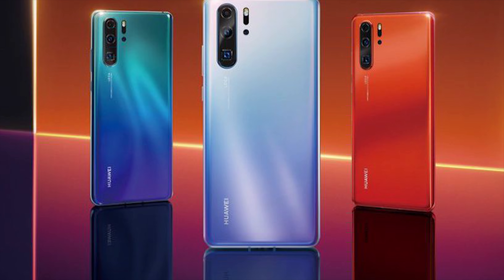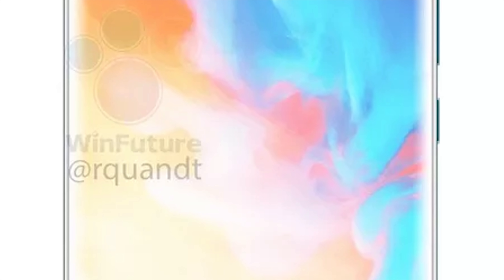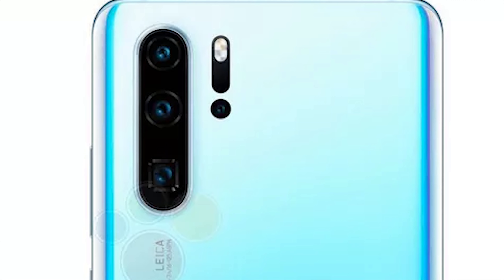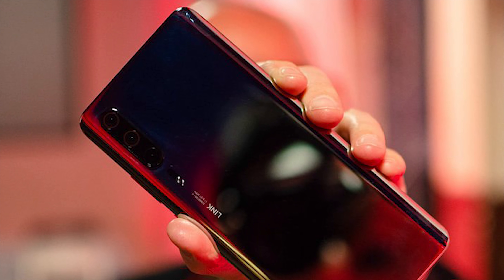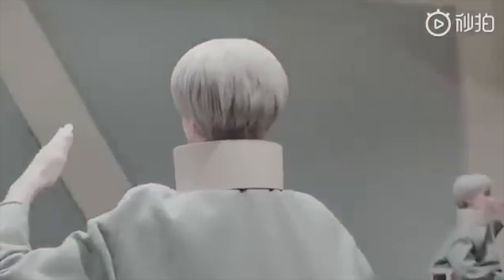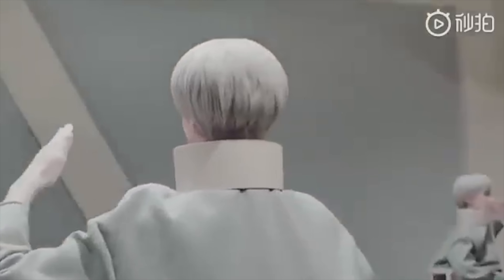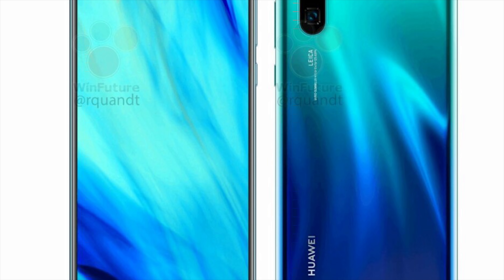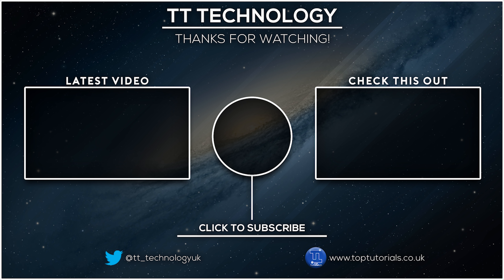HUAWEI P30 & P30 PRO - Specs And Design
The Huawei P30 & P30 pro are launching tomorrow so today we cover everything we know so far!

The huawei p30 & huawei p30 pro is the upcoming phone from huawei, With the launch date set tomorrow there is a lot of excitement surrounding the device and will no doubt be as successful as its predecessor. Today we take a look at the design price & specs of the p30 & p30 pro along with the official videos and teasers.